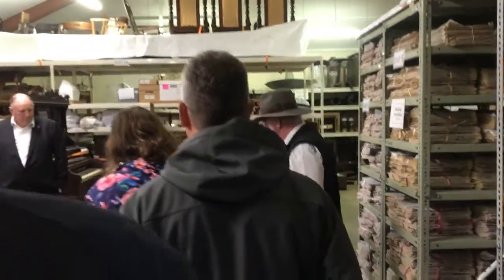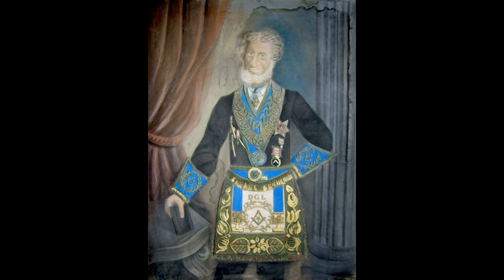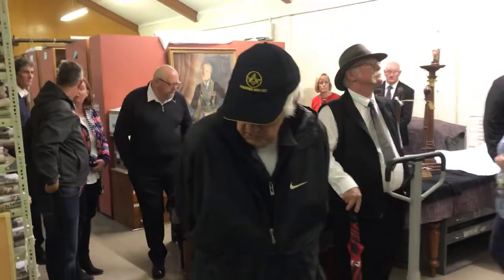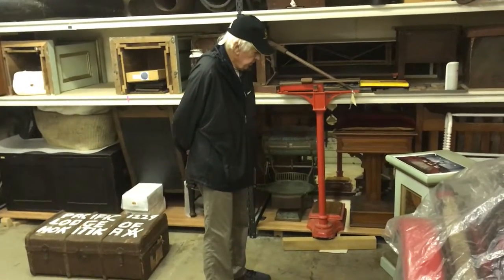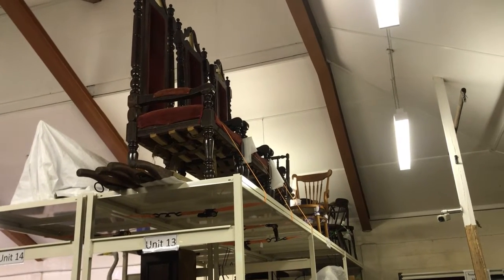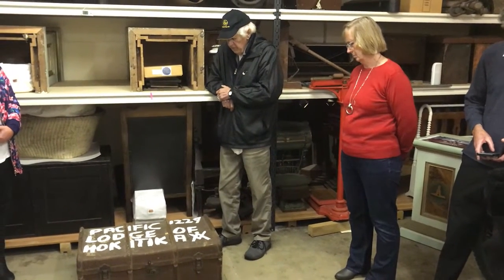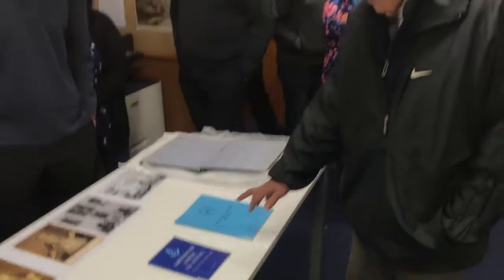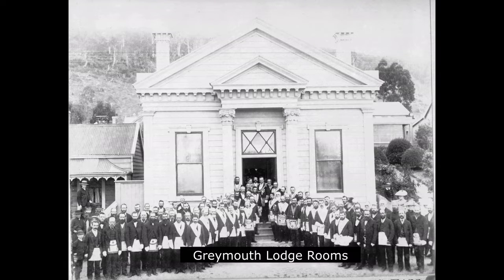Pacific Lodge Visit the Hokitika Museum, 10th April 2021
Hokitika Museum staff welcomed members of the Pacific Lodge 1299 EC who returned to Hokitika on Saturday 10 April, after a 43 year absence. The Lodge was first established on the West Coast in 1865, and later relocated to Christchurch in 1978 mainly due to declining numbers . The Lodge members came to the Museum to look at the collection of memorabilia donated to the museum by the Lodge, including documents, furniture, paraphernalia, and a collection of photographs. Lodge members then held a meeting at their former meeting rooms, the Old Lodge Theatre

building in Revell Street, where they were welcomed by Mayor Bruce Smith. Honorable Member Doug Stapleton also gave a talk on the history of the Pacific Lodge in Hokitika.